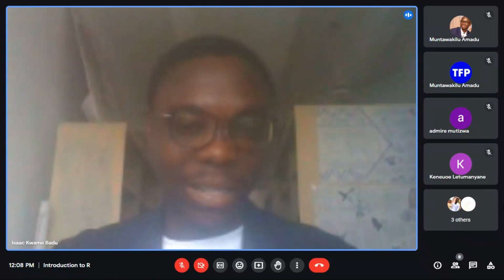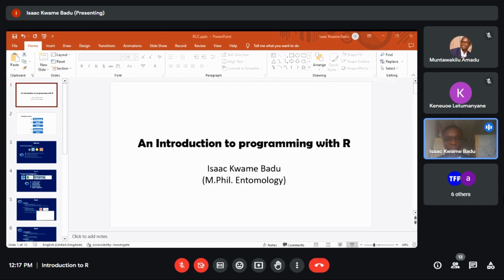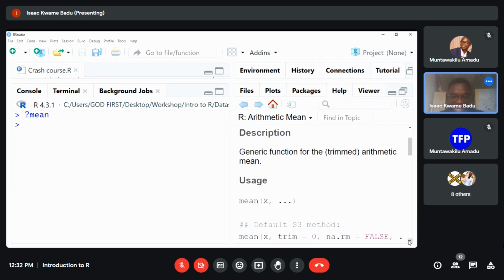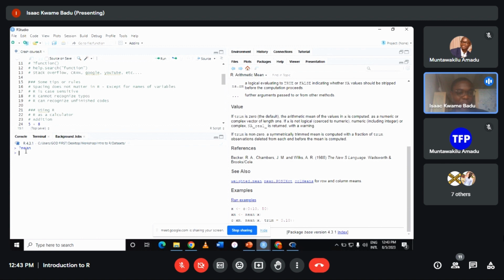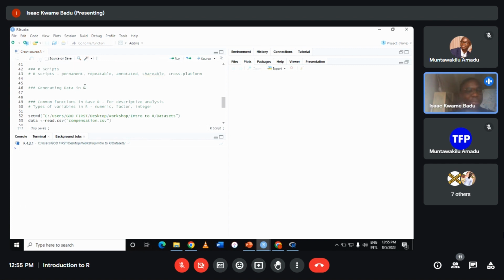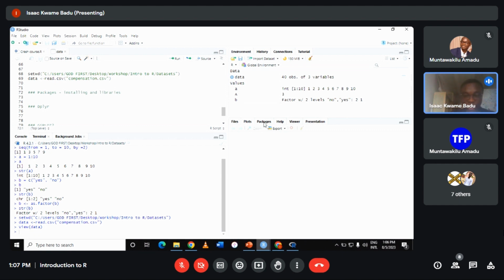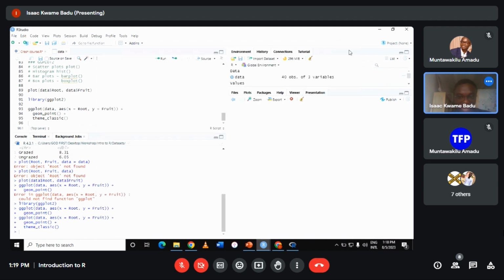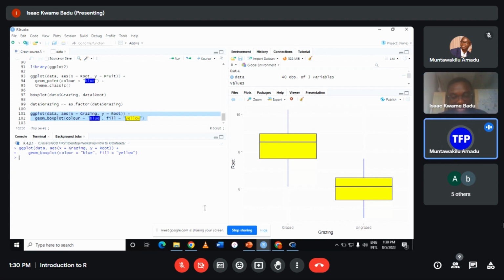Crash Course | Introduction to R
An introductory course to R programming ft Mr. Isaac Kwame Badu – BSc, MPhil in Entomology (University of Cape Coast)